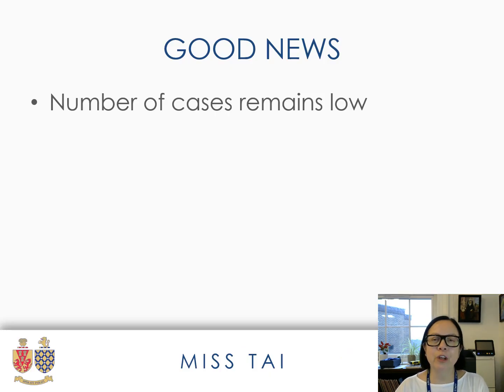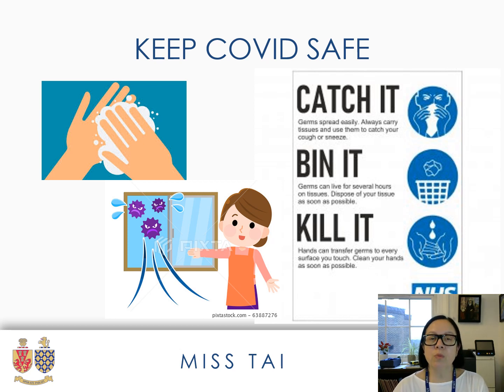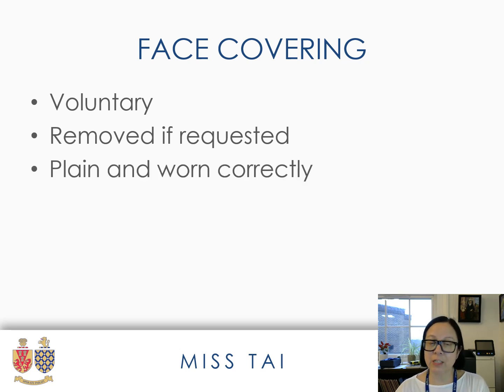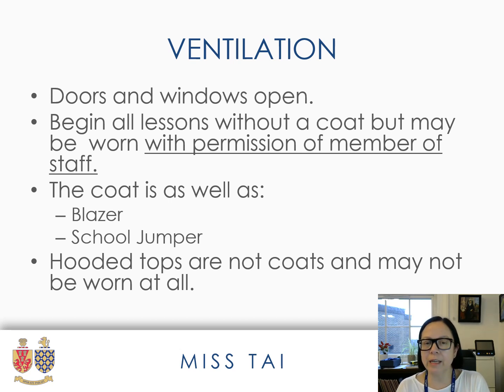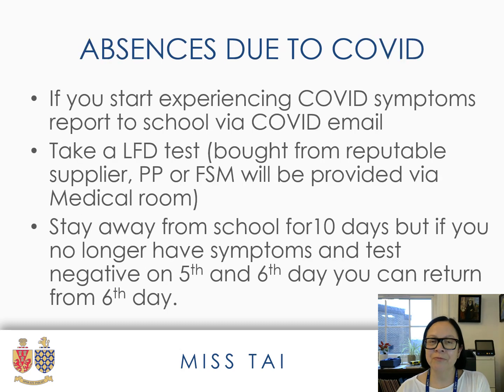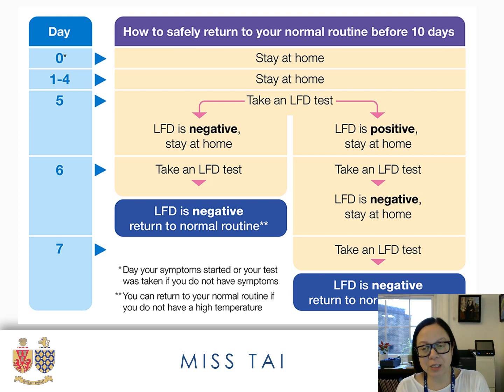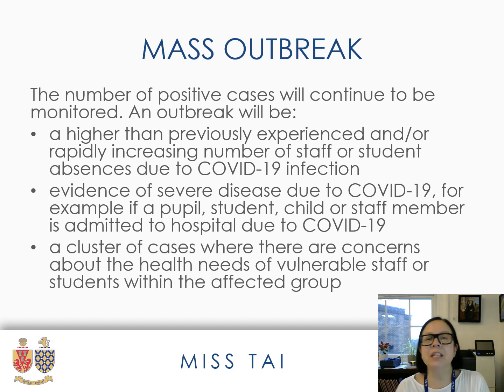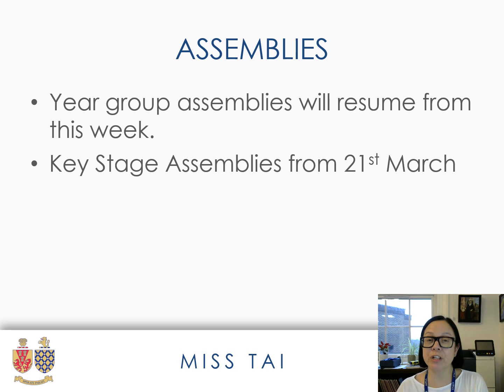COVID in WGGS from March 2022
A short film to explain how COVID will be managed in school from 2nd March 2022.